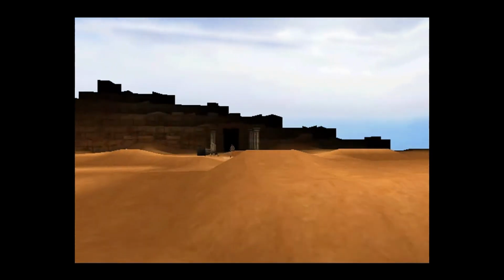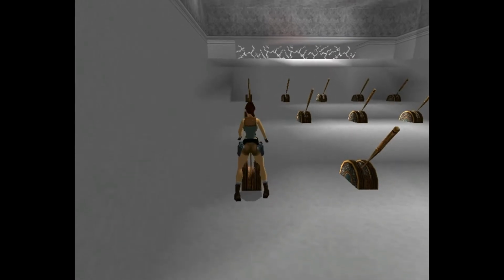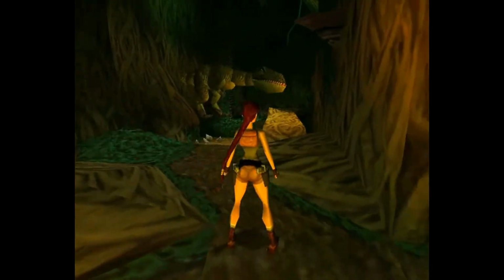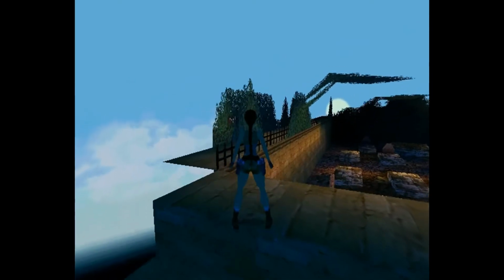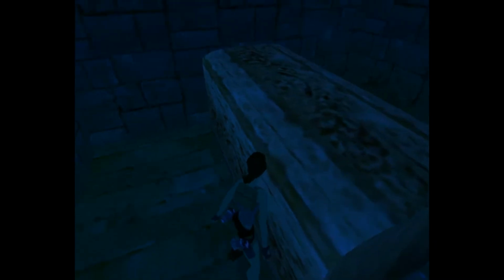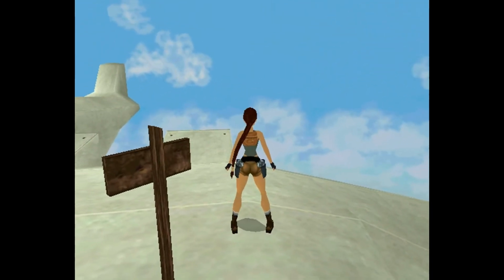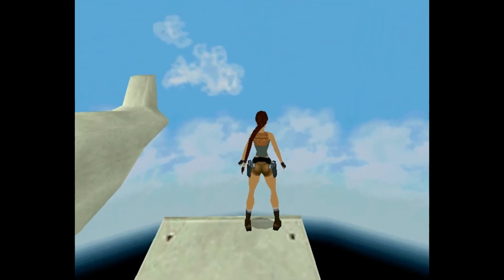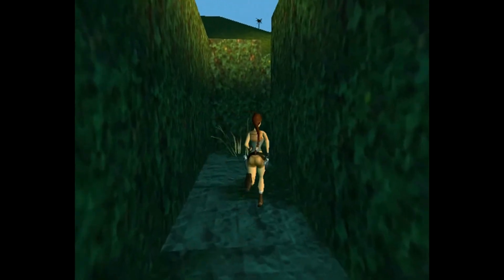TRLE : Dreaming For A Revelation 1/2 (Dailymotion Content 2017)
The end of TR4 and Lara is about to escape the pyramid,but is she dead?

This was exclusive to my Dailymotion channel 2017.